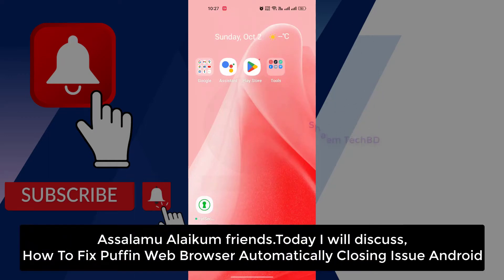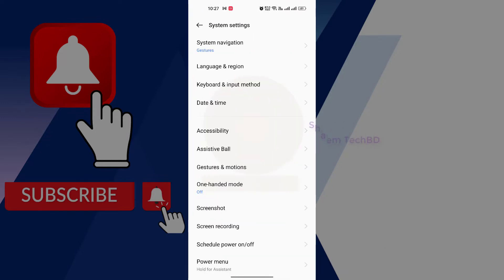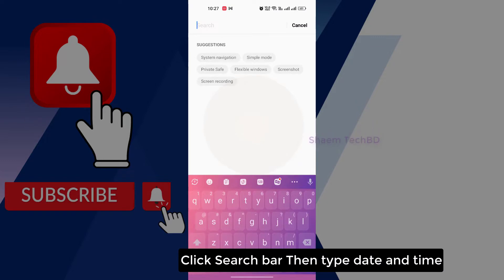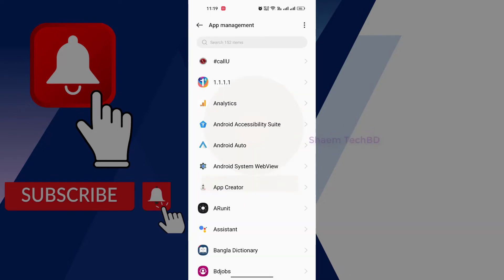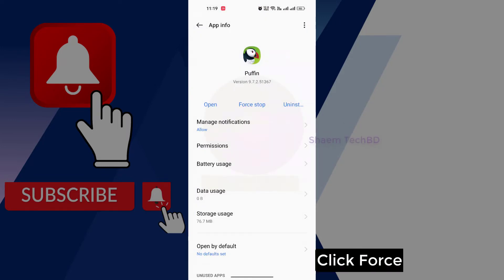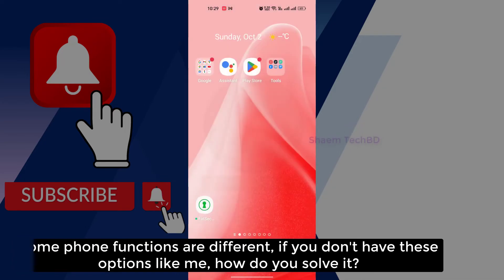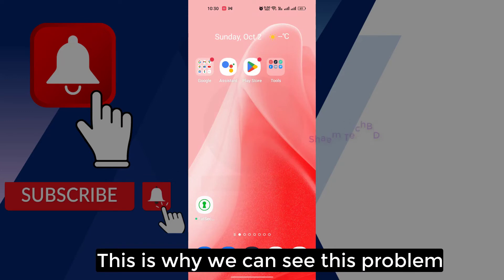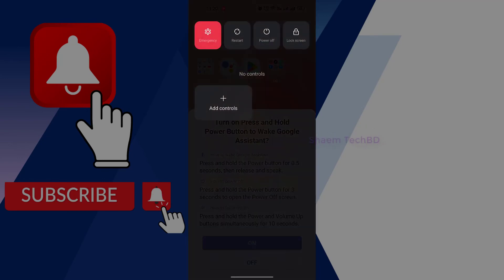How To Fix Puffin Web Browser Automatically Closing Issue Android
How To Fix Puffin Web Browser Automatically Closing Issue Android.Puffin Web Browser is free to download from the Google Play Store but requires a paid subscription for unlimited use. This free evaluation is ad-sponsored and limited to one hour of usage per day. Only during the free evaluation period ads will be served and quotas enforced.

Your Quary-
1.how to use puffin web browser
2.how to download puffin web browser
3.puffin web browser earn money
4.puffin web browser free
5.puffin web browser flash
6.puffin tv fast web browser
7.puffin web browser safe hai ya nahi
8.puffin web browser iphone
9.puffin web browser kaise use kare
10.puffin web browser para pc
11.puffin web browser games
12.puffin web browser for pc
13.puffin web browser review
14.puffin web browser ios
15.puffin web browser kya hai
16.puffin web browser pro
17.puffin web browser not working
18.puffin web browser pc
19.what is puffin browser
20.como usar puffin web browser
21.puffin web browser not working
22.why puffin browser is not working
23.puffin web browser
24.what is puffin browser
25.puffin browser not working
26.puffin web browser pro
27.how to fix puffin browser network
28.unable to access the network puffin
29.puffin browser error
30.red puffin browser
31.puffin web browser pc
32.puffin tv browser not connecting
33.puffin browser unable to access the network